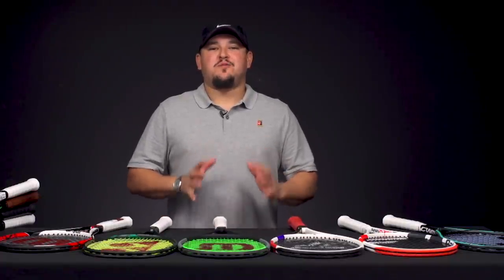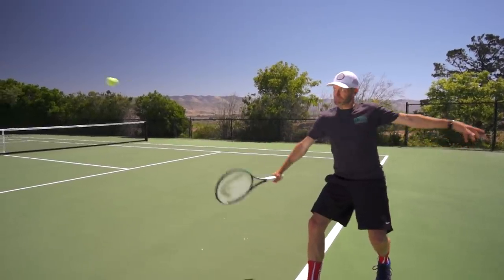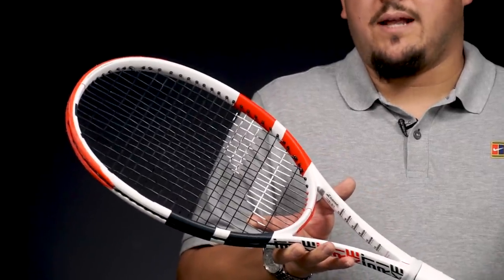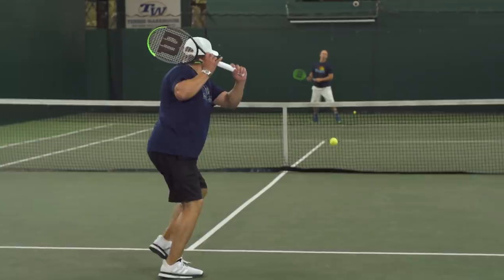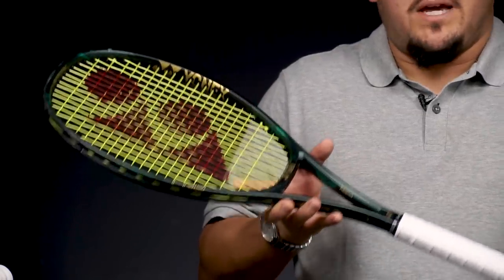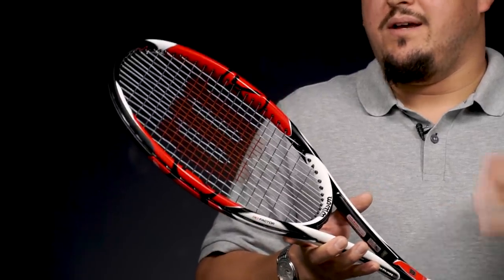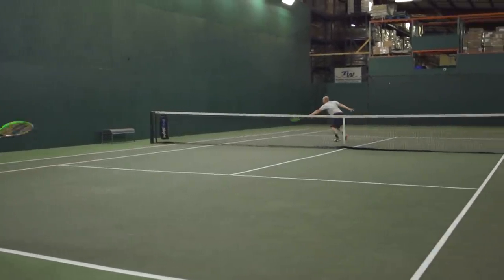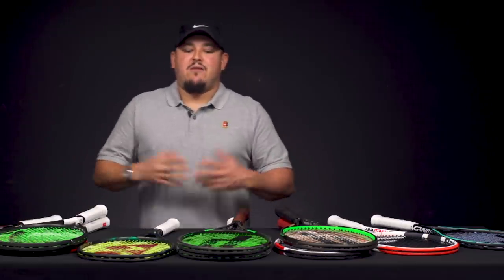The Best 18x20 Tennis Racquets of 2019 (+ some older ones!) -- VLOG #665 🔥